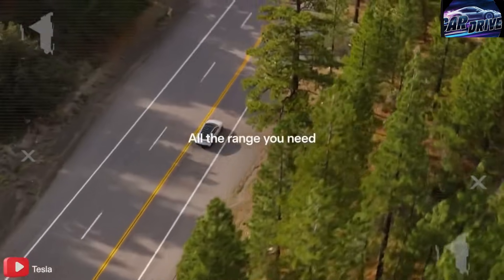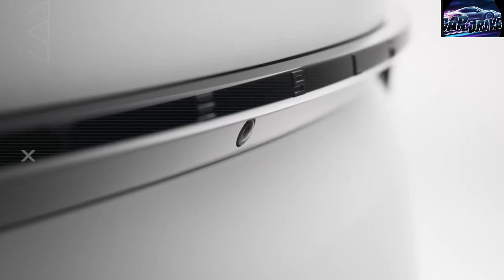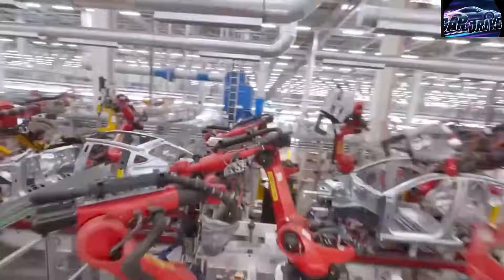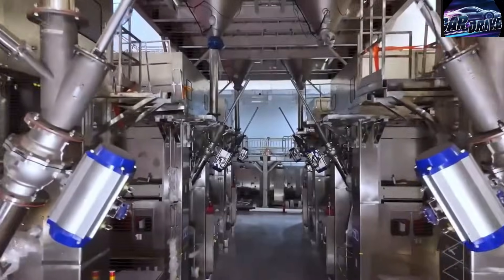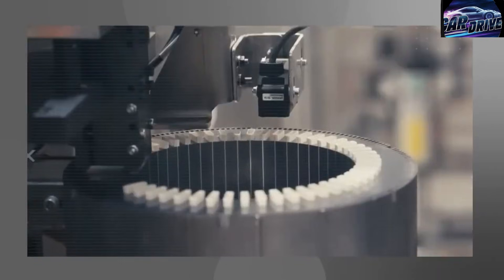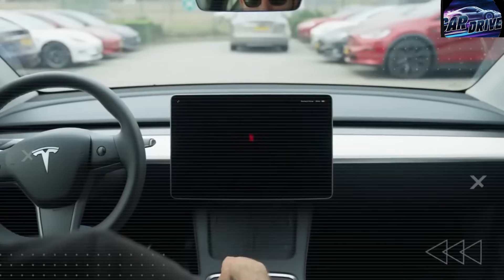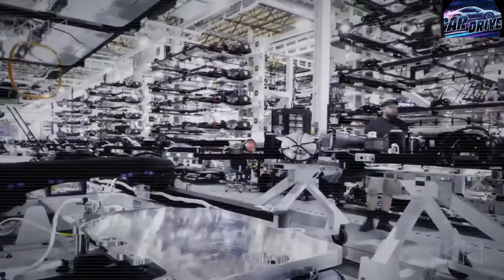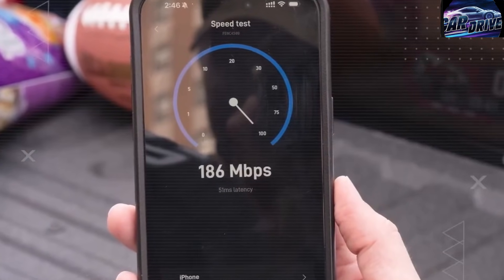Tesla Model 2 Production Line 2026: The INSANE System Shocking the Entire Auto Industry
This video breaks down the insane new production line behind the 2026 Tesla Model 2 and why it’s shocking the entire auto industry. You’ll see how Tesla is building cars faster, cheaper, and with more precision than Ford, GM, Volkswagen, or Toyota. From the upgraded 6,500-ton Gigapress to the advanced ABB robotic systems, real-time laser inspections, ultra-fast battery docking, and recycled thermoplastic molding, this production line is changing what’s possible in car manufacturing. With up to 3,000 Model 2 units produced every single day, Tesla is proving that speed, quality, and affordability can exist together. This video breaks down the numbers, the technology, and the global impact of Tesla’s new system and why legacy automakers are struggling to keep up. If you want to understand why Tesla keeps pulling ahead in the EV race, this is the deep dive you don’t want to miss.